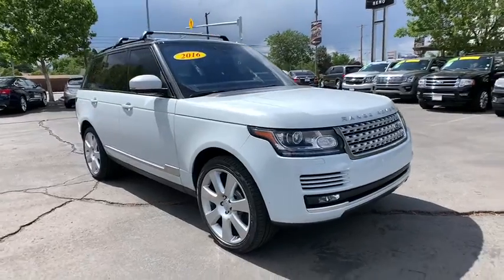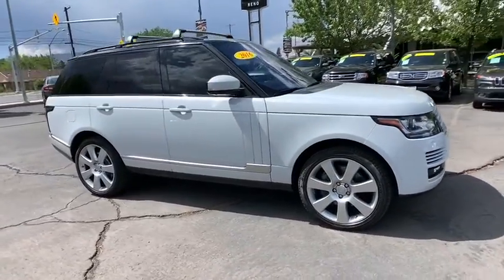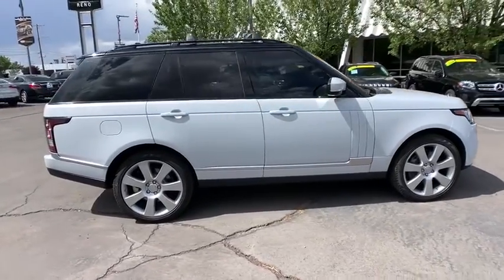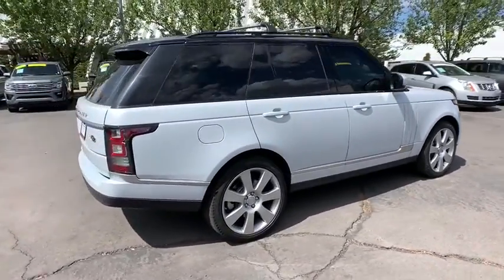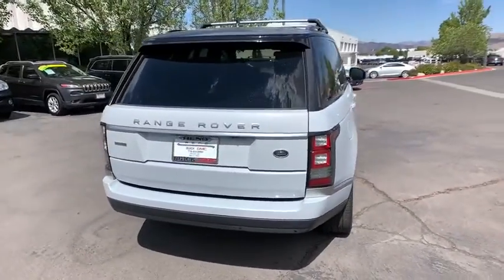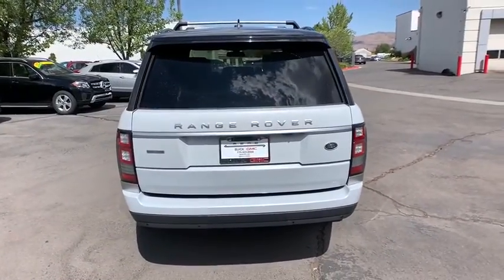2016 Land Rover Range Rover Reno, Carson City, Lake Tahoe, Northern Nevada, Roseville, NV A280467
White Used 2016 Land Rover Range Rover available in Reno, Nevada at Reno GM. Servicing the Carson City, Lake Tahoe, Northern Nevada, Roseville, NV area.
2016 Land Rover Range Rover 5.0L V8 Supercharged - Stock#: A280467 - VIN#: SALGS2EF0GA280467

Reno GM
900 Kietzke Ln

CARFAX One-Owner. Clean CARFAX. White 2016 Land Rover Range Rover 5.0L V8 Supercharged 4WD 8-Speed Automatic 5.0L V8 SuperchargedAwards:* JD Power Automotive Performance, Execution and Layout (APEAL) StudyFor more information please call ( 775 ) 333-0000.Reviews:* One of the most luxurious cabins in the segment; very quick acceleration with the optional supercharged V8; available long-wheelbase body style for those who want maximum rear seat comfort; more capable off-road than any other vehicle in its class; diesel engine option delivers exceptional range. Source: Edmunds